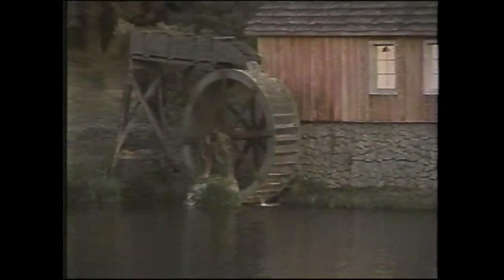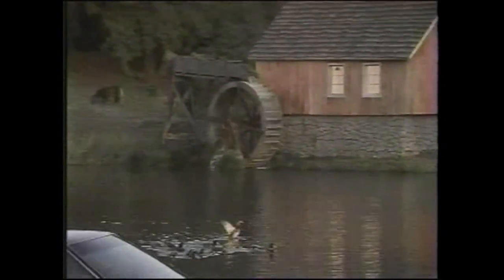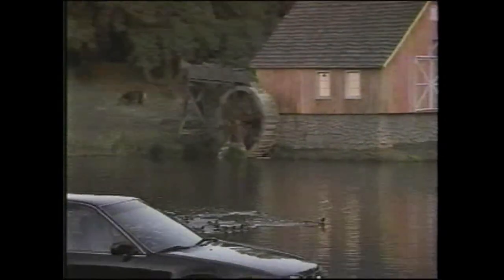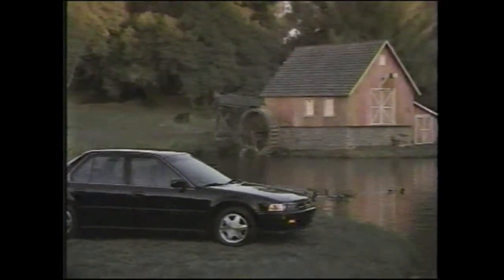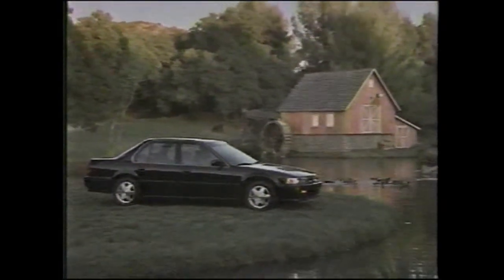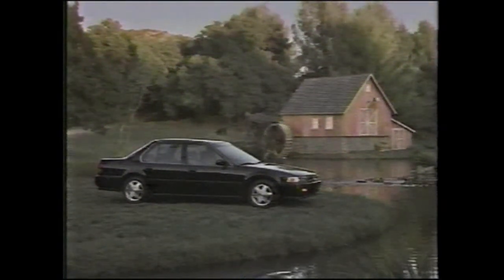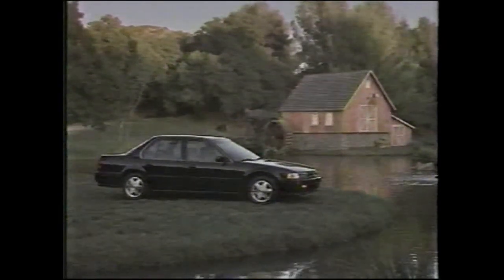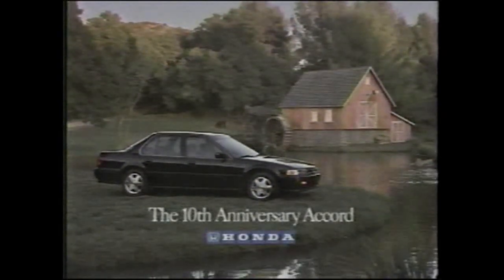Honda Accord Commercial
Random Commercials has moved to Rumble.  Current videos will stay here but new videos will be published on Rumble only.  Thanks for all your support!

Looking for a YouTube alternative? Try Rumble
Need a cloud backup solution for your home or business?
Optimize your YouTube channel with free tools!